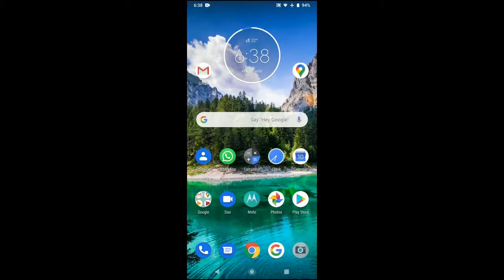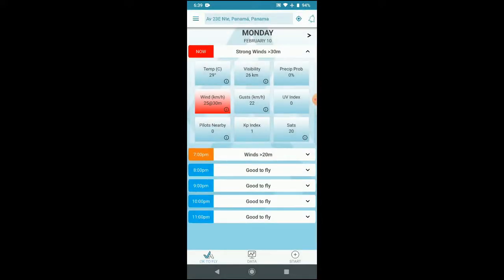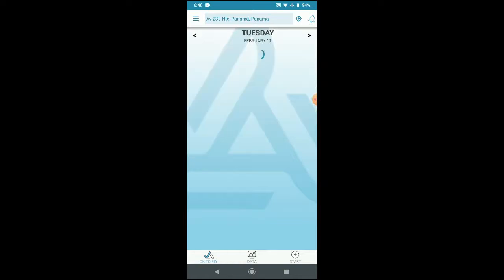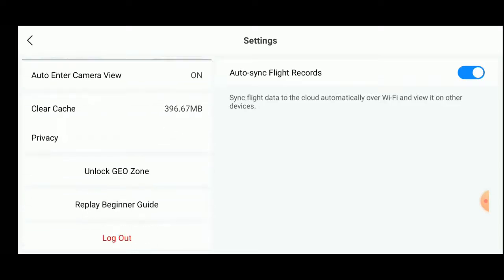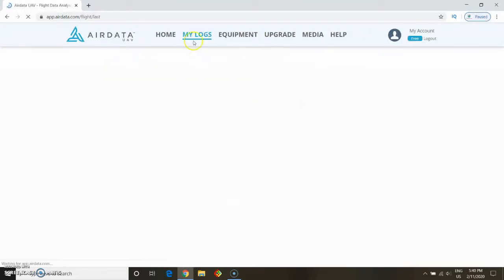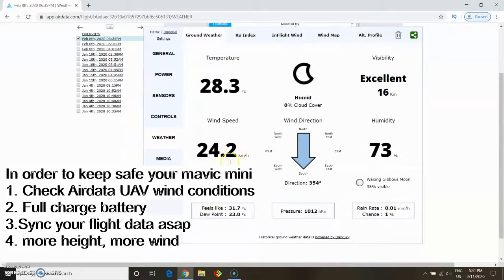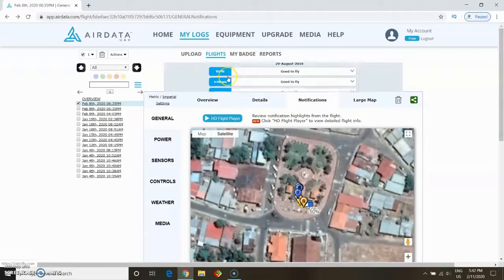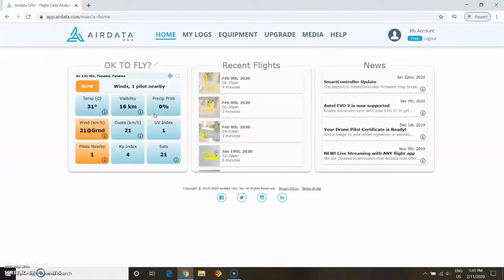Mavic Mini fly away? How to avoid this mishap with a simple app!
On this video we show you how to avoid losing your Mavic Mini due to strong winds.  Remember that this drone's max wind speed is 29 km/h so you can get in trouble really fast if not paying proper attention to your location's conditions.  The AIRDATA UAV app along with the proper settings on the DJI Fly app will help you fly safe.  And if you do loose it, you can still use the telemetry logs on the AIRDATA website to track where you drone potentially crashed.  No sports mode trick nor nonsense here but plain and simple planning and caution!  The app is free!

Later on we will be having a giveaway among our subscribers so don't miss it!